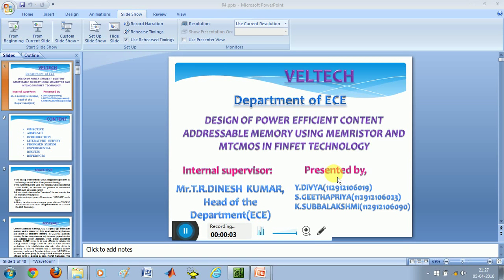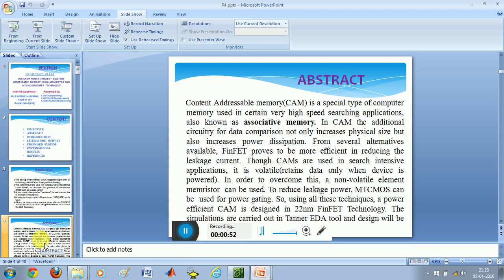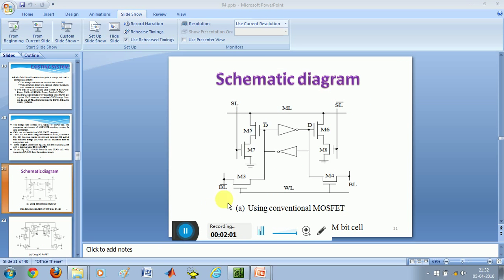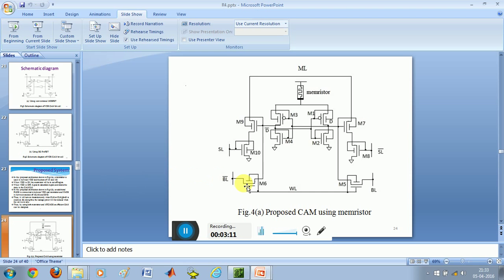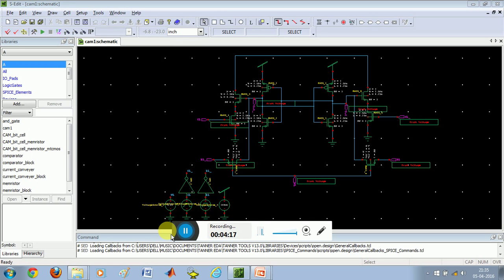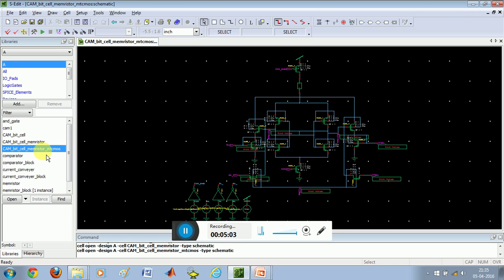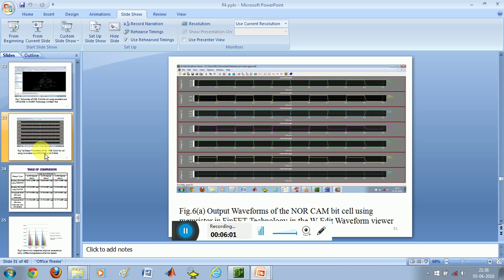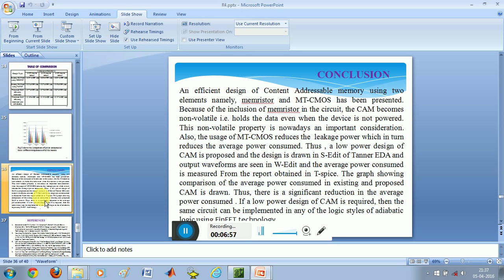Power Efficient CAM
Design of power efficient content addressable memory using memristor and MTCMOS in FINFET Technology